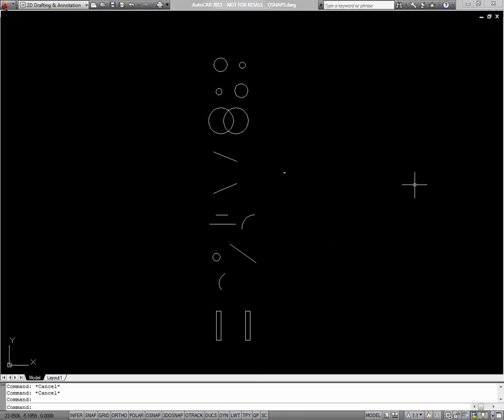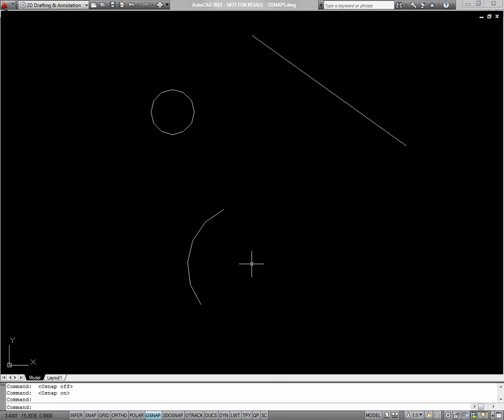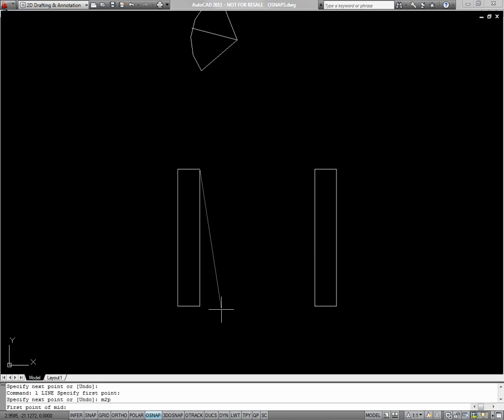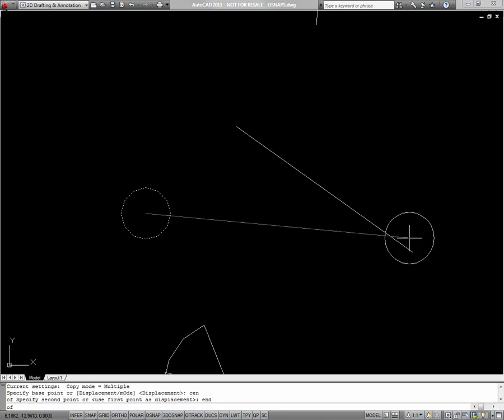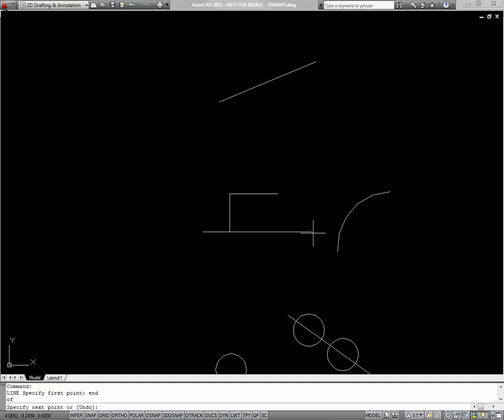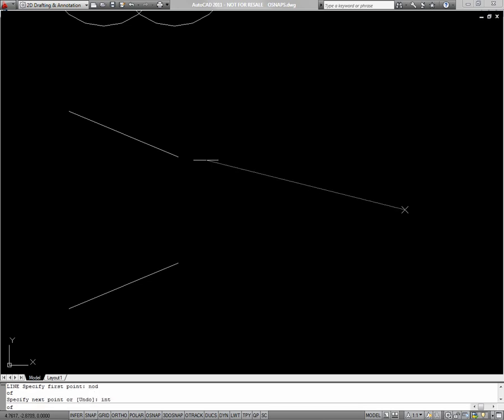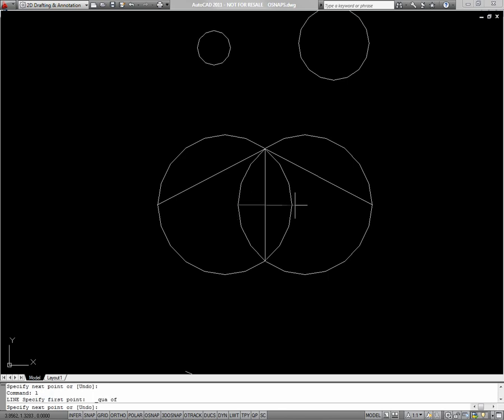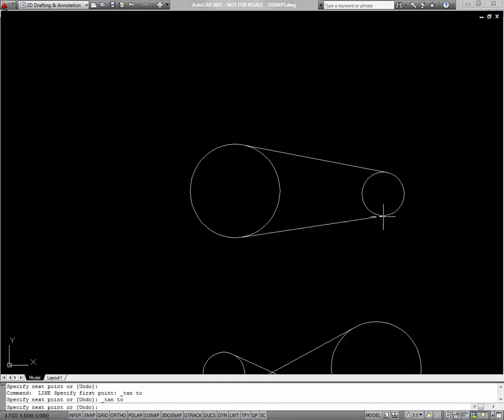AutoCAD OSnaps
CAD Masters instructional video on AutoCAD Object Snaps. Part of the CAD Masters books instructional series.